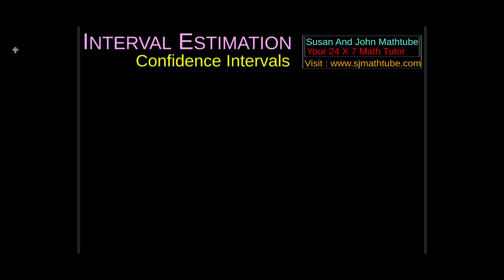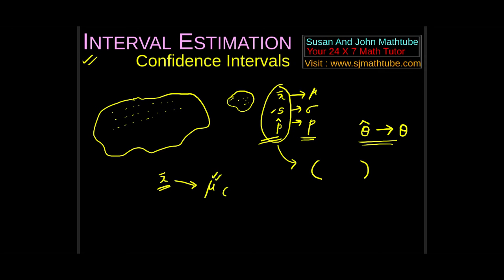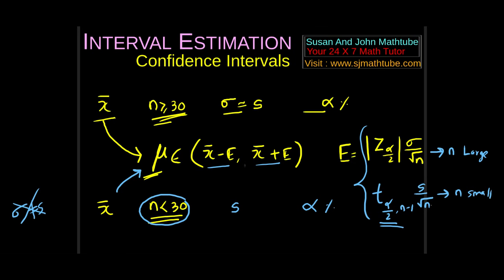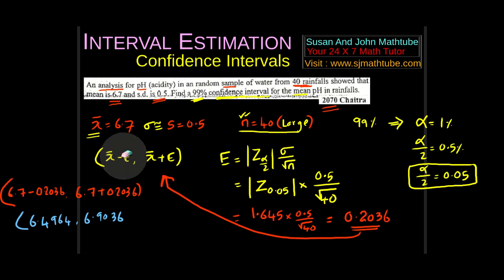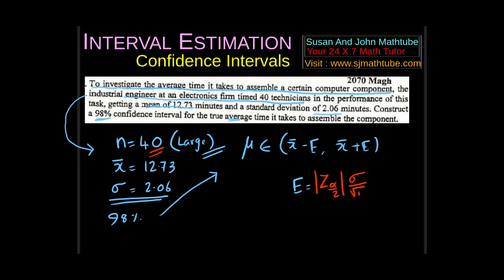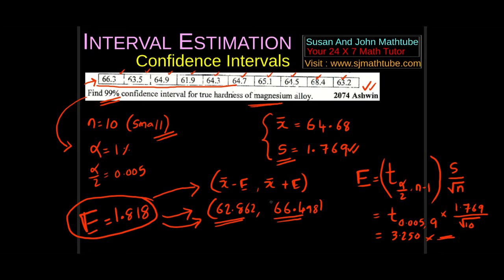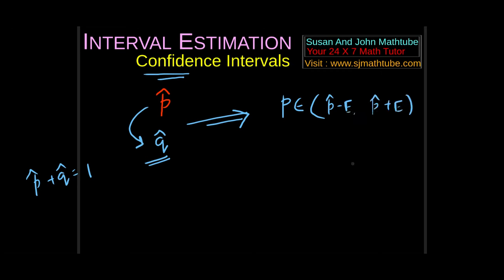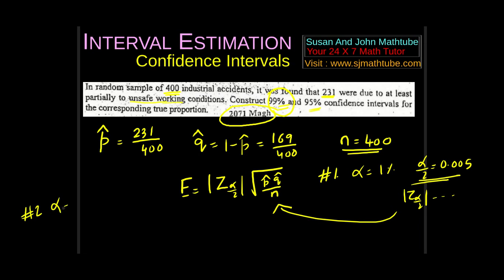ENGINEERING PROBABILITY AND STATISTICS - 15 -Confidence Intervals (Population Mean And Proportions)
Confidence Intervals (Population Mean And Proportions)